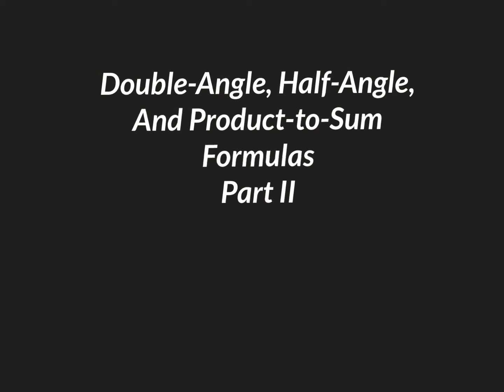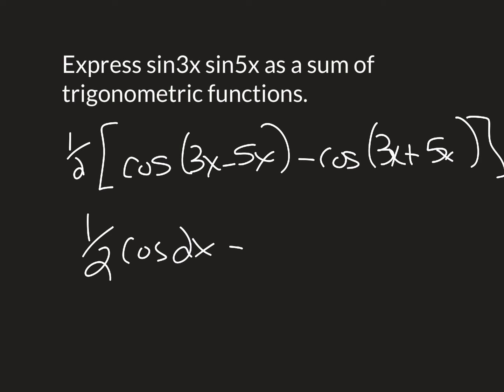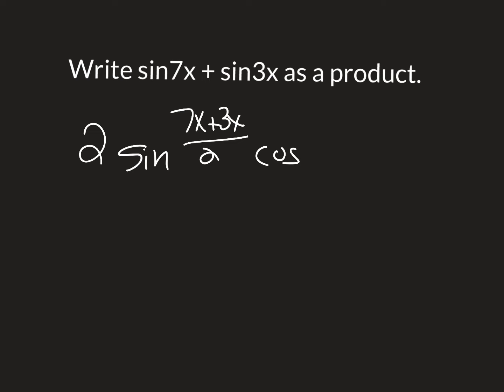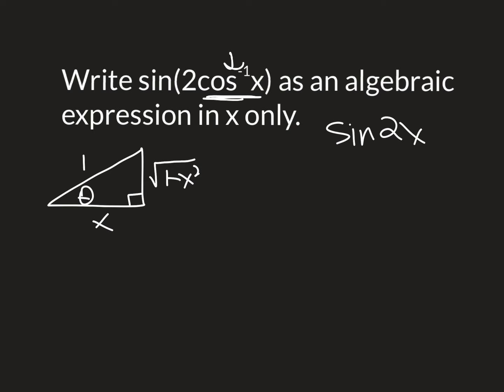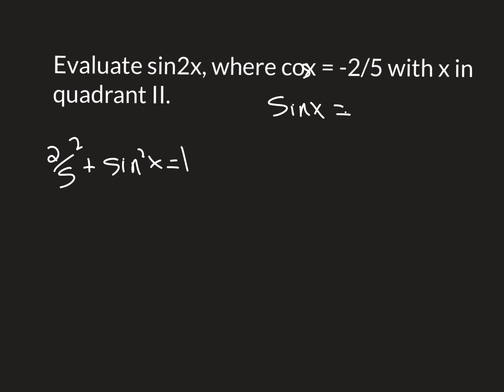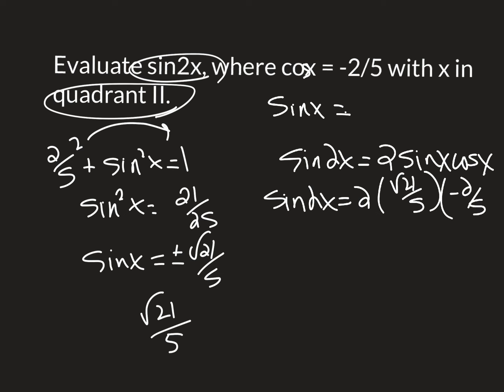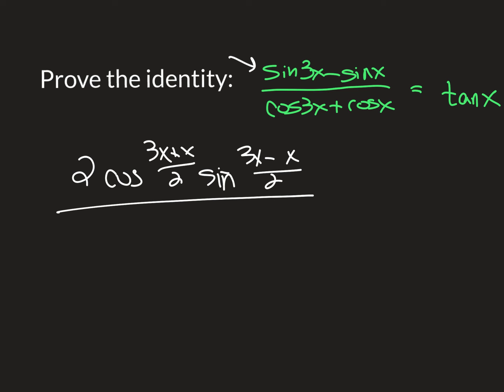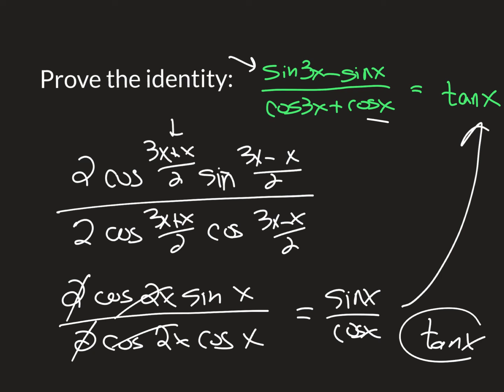Precal 7.3b mb